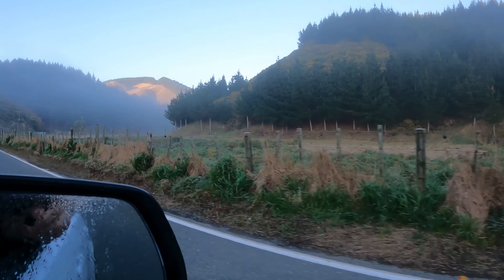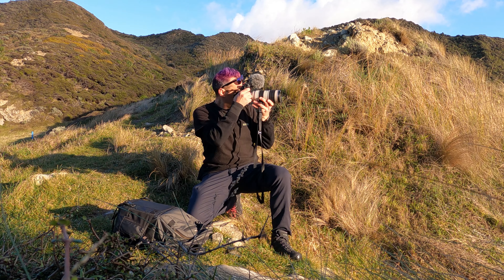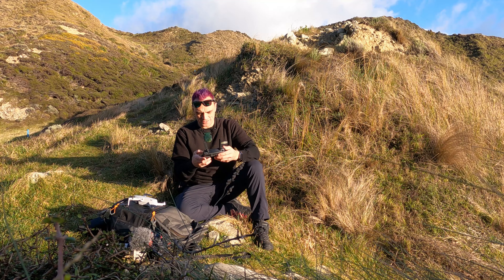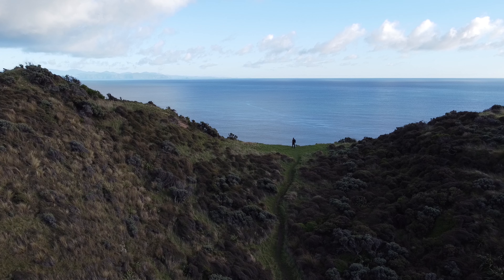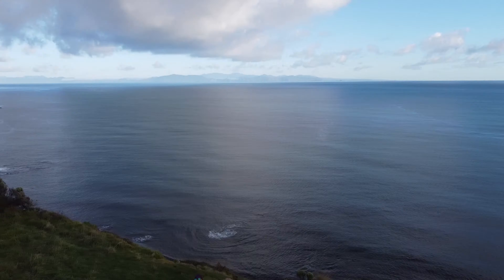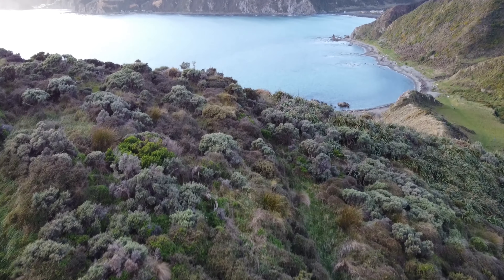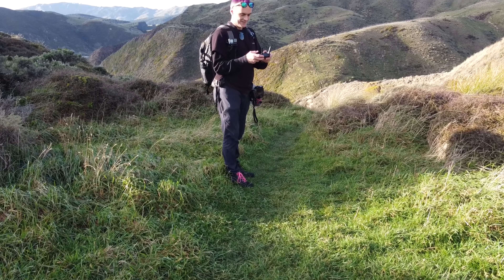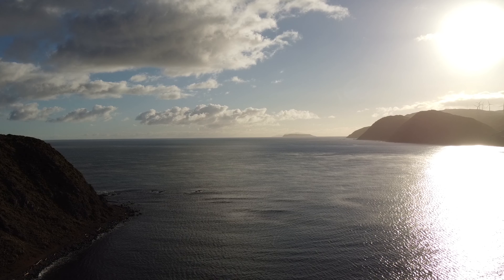DJI MINI SE - First Flight // At the edge of The Pacific Ocean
Hey folks, I took my DJI Mini SE out for a first flight in one of the windiest spots on the coast - luckily it was a pretty still day but even so this was not a particularly adventurous flight. But hey it gives you a look at some of DJI Mini SE footage straight out of camera showing the beautiful Wellington coast right on the edge of Te Moani Nui A Kiwa, The Southern Pacific Ocean.

All footage filmed on the SE was shot in 1080p to access the 50fps.

Filmed with:

Canon M50
DJI MINI SE @1080p

Adobe Audition